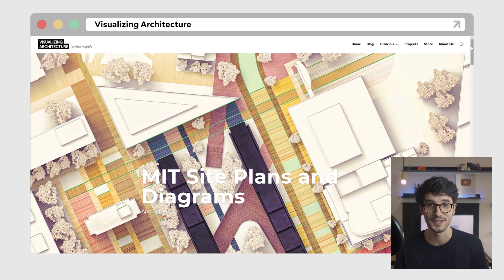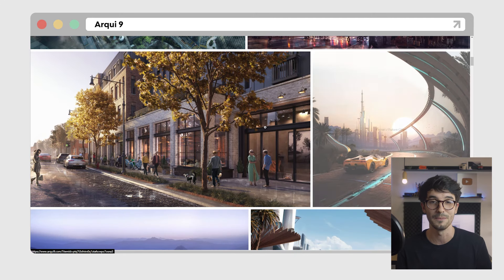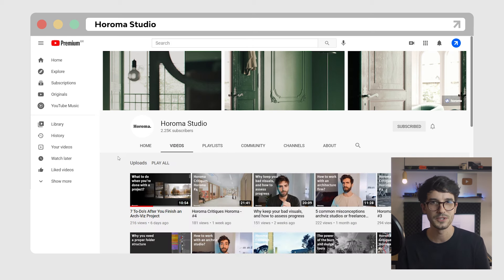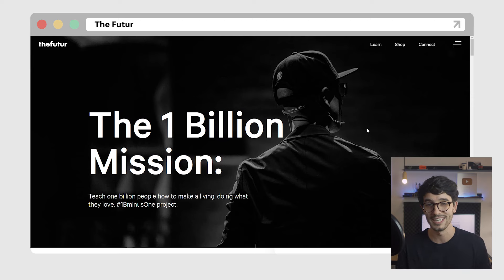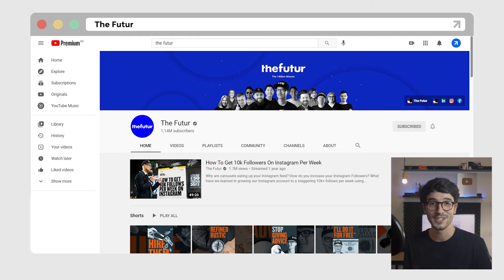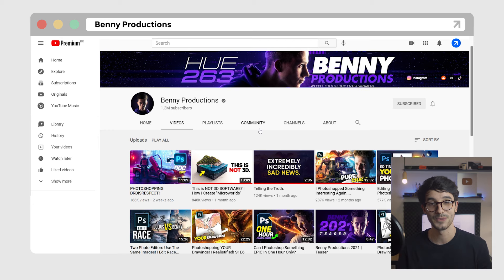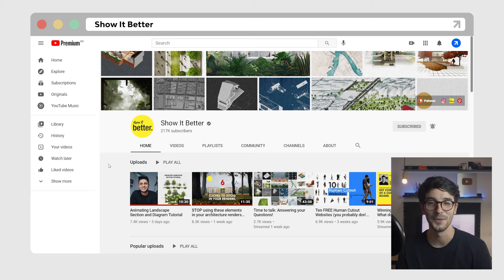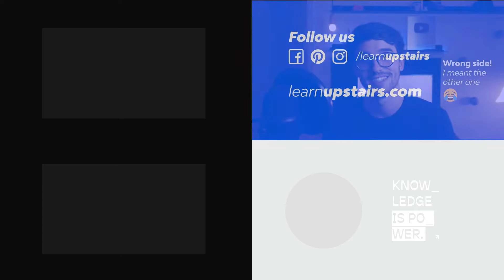Where to Learn Architecture Visualization online? QUICK GUIDE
My guide to learn architectural representation and visualization. For me, becoming a better architect and presenting your projects in a more appealing way is not limited to studying only architects and projects. You need to broaden your repertory.
This is my list, but to complete the circle. I'd love to know what inspire you and where do you often go to learn new things?

The image used on the thumbnail was created by me @learnupstairs. The project is from @midarquitetos to @thetropicool, you can find both on Instagram.

People, creators, or websites that inspire me:​
Visualizing Architecture by Alex Hogrefe